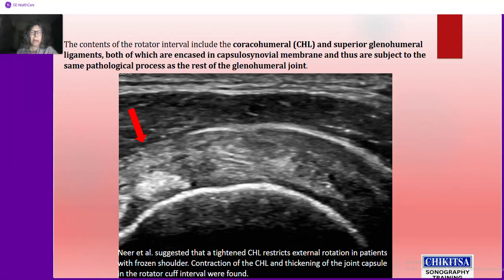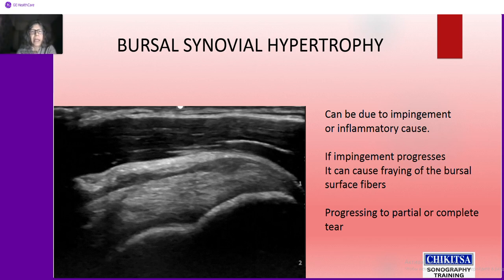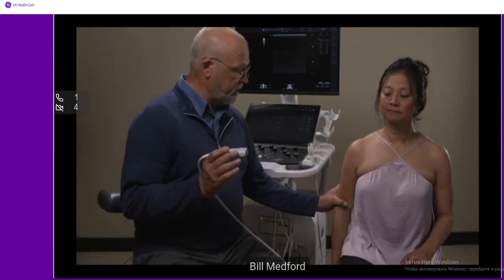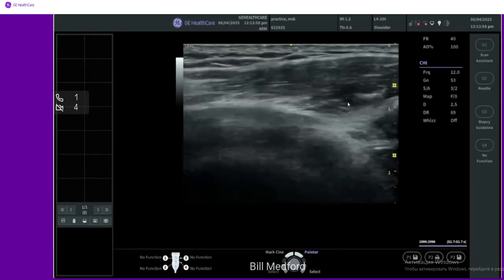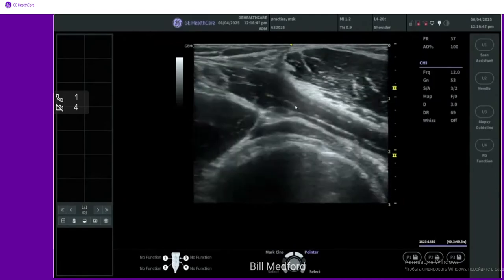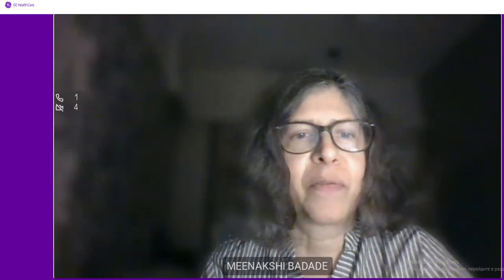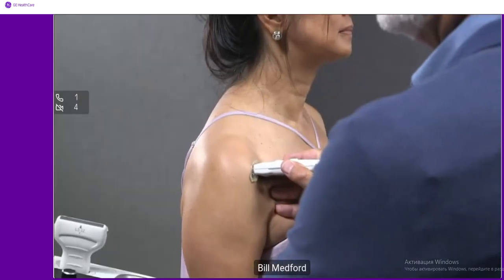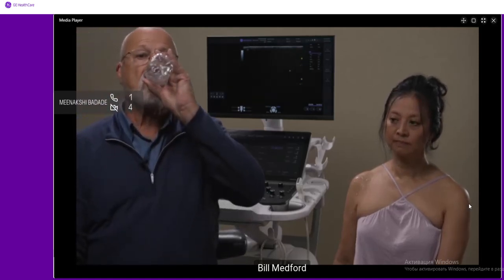MSK Shoulder Ultrasound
Approach MSK Shoulder Ultrasound: Essential Techniques and Clinical Insights